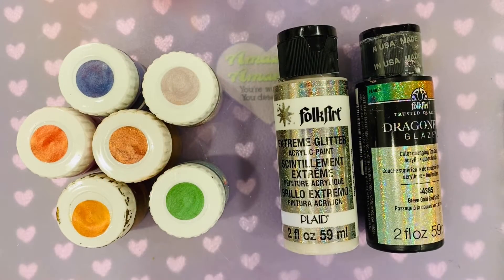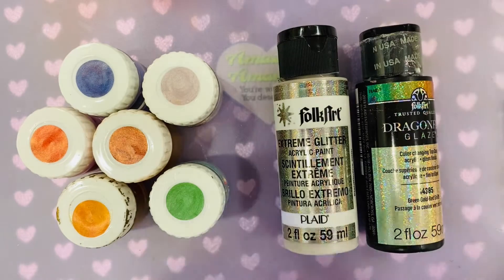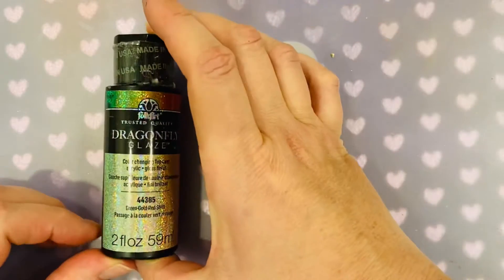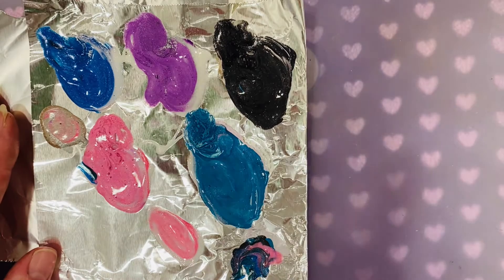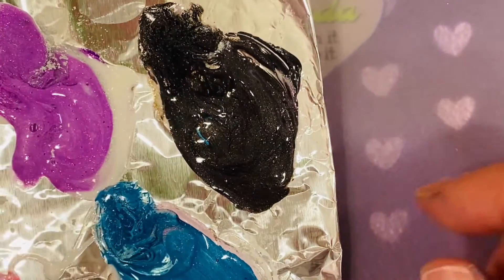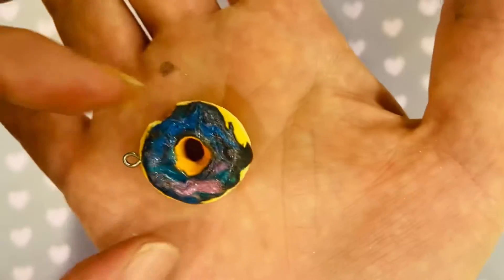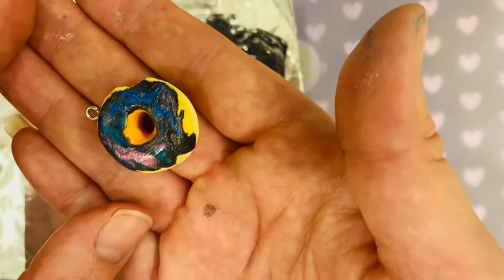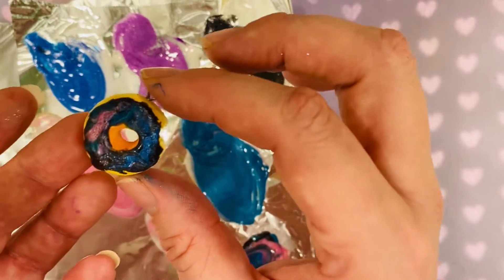Galaxy Donut Charm with Polymer Clay & UV Resin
Hello again beautiful crafters! Let's play with quick UV resin frosting! Our galaxy donut turned out great on the 1st try! Yes, this film was the first try. I mixed folk art brand paint/Dragonfly Glaze into my (any brand) acrylic paint.  Do this until you start to see the glitter. Then I added a dime size amount of Limono UV resin onto the outskirts of each color, and mixed some paint with the resin. Then I put my donut  under the Teresa UV Nail lamp for 6 minutes. Done!
I hope this quick and easy frosting technique saves you lots of liquid clay, time and money.

Please take a moment to please the YouTube analytics gods and keep my content flowing

To purchase, get polymer clay lessons or join our fb group visit the